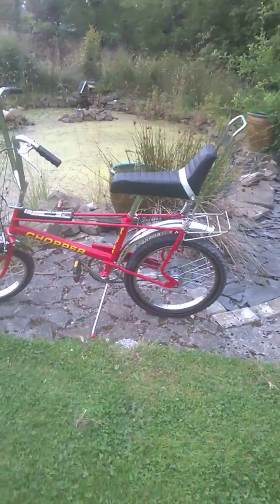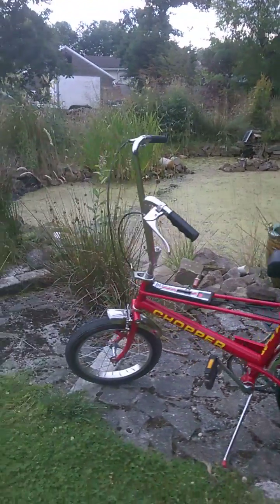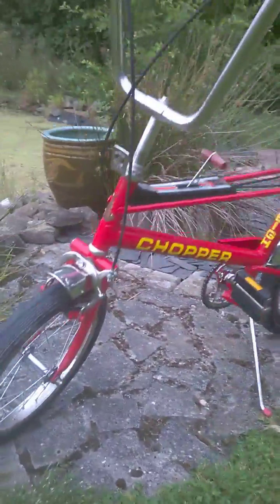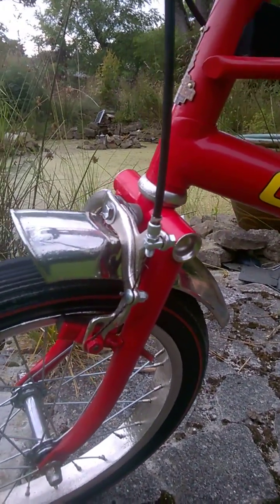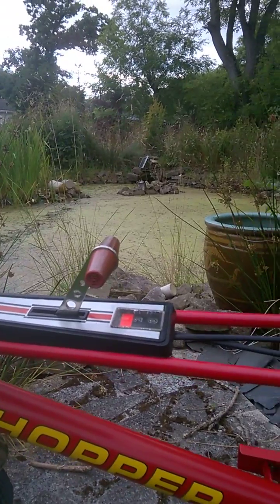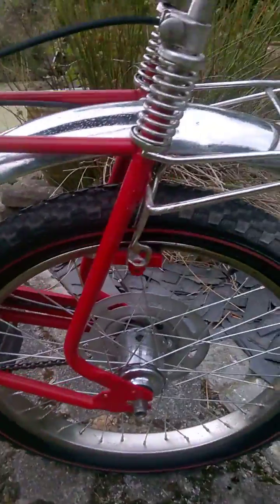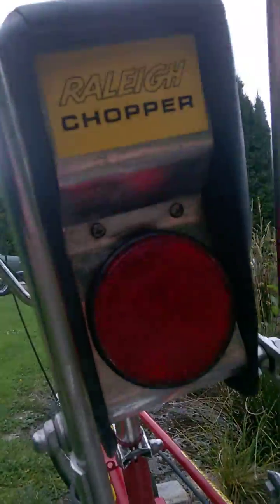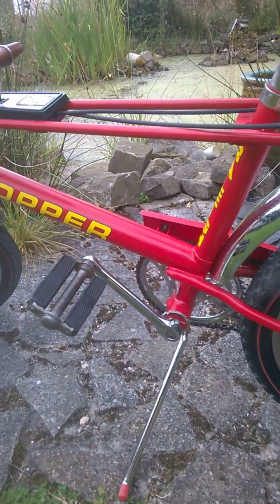Raleigh Chopper Mk2 1974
The talk through my latest rebuild project. 10 months to complete and now going up for sale.